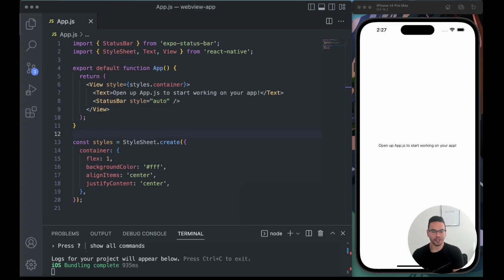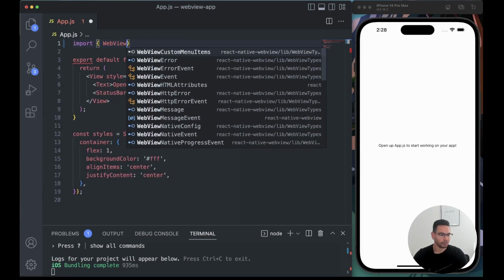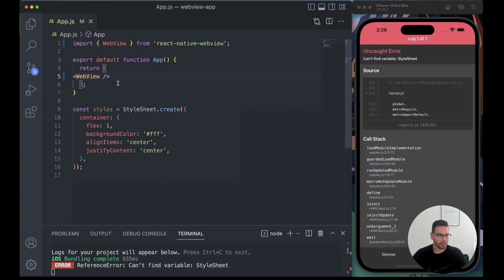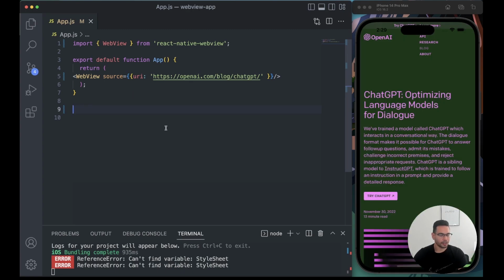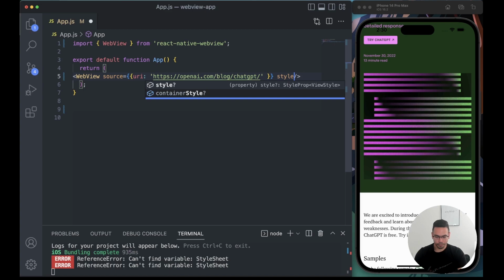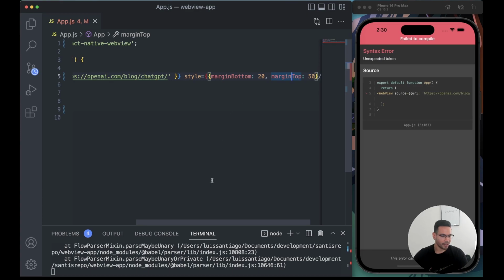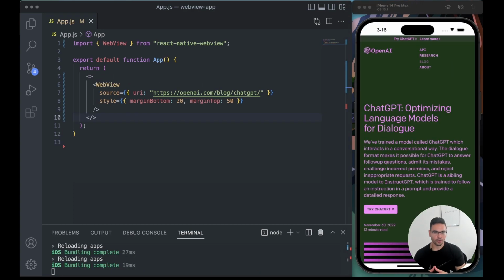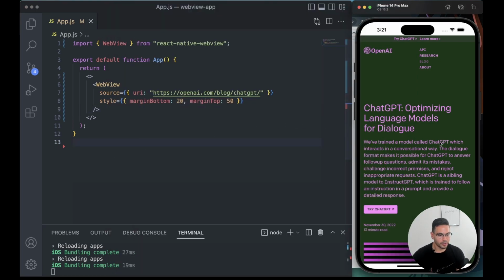How To Render a Web View from React Native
Learn how to import the WebView component from the react-native-webview library to render a blog post view on an external website.

In this video, we only integrate two WebView props but you can take advantage of many other props documented